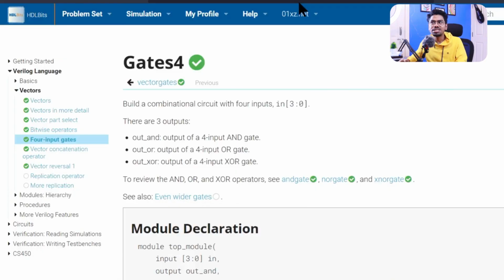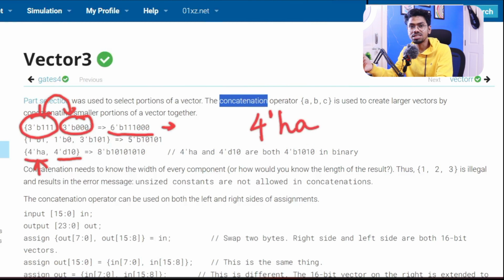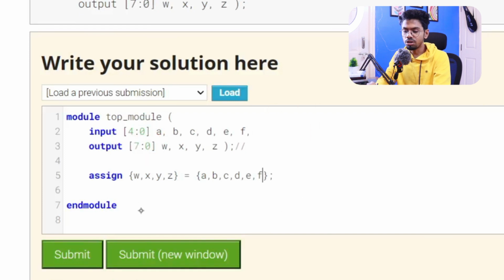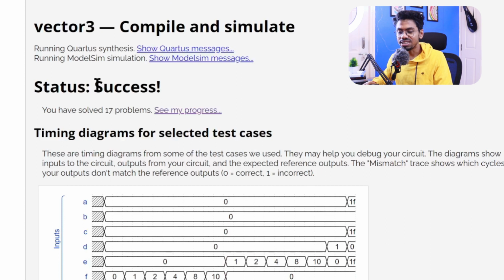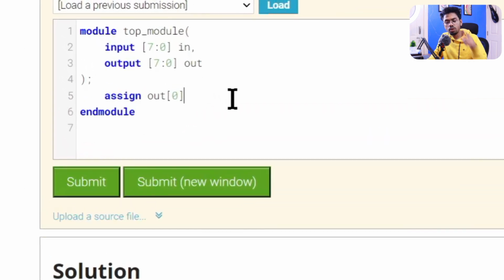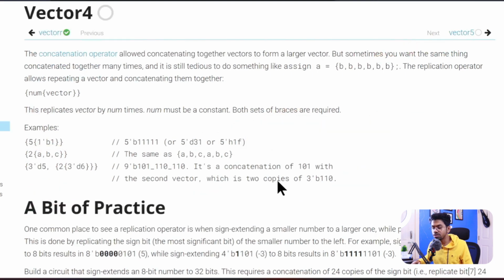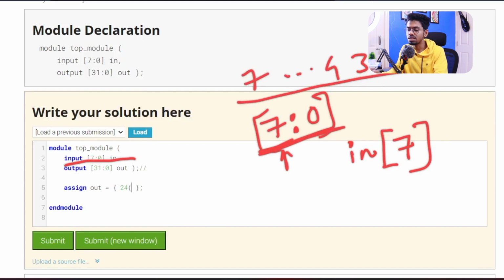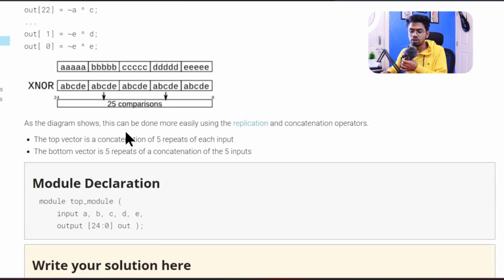Lets Learn Verilog with real-time Practice with Me | Vector concatenation | DAY 6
Learn Verilog with Practice Let's Learn Verilog with real-time practice.